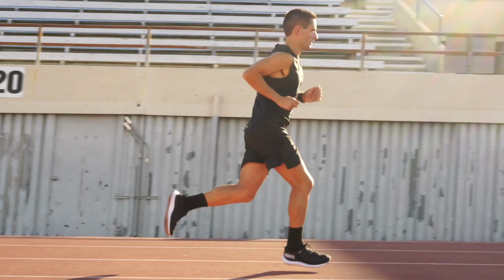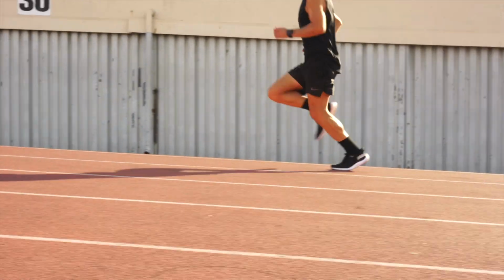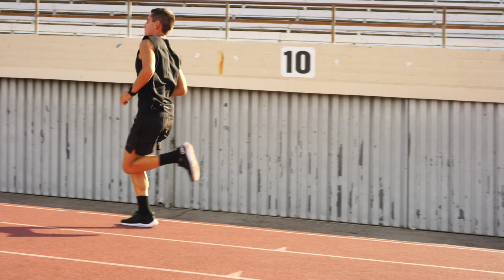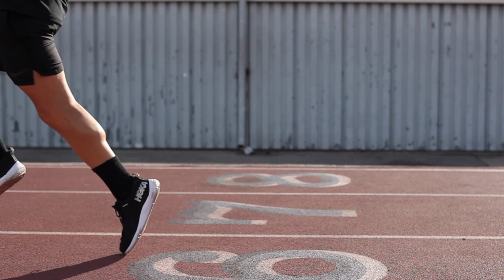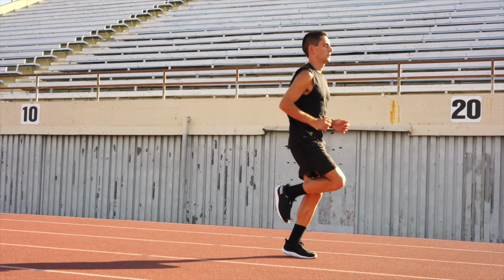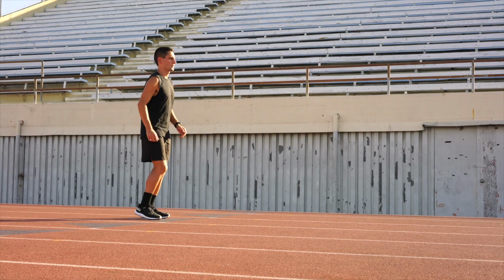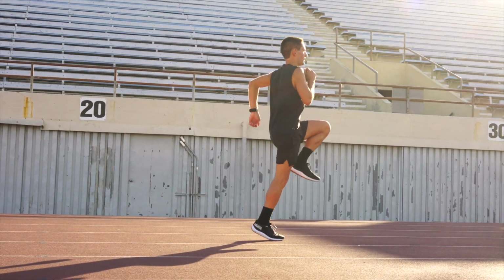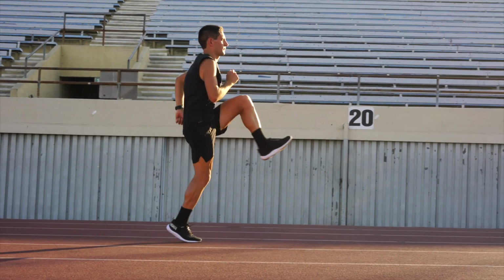PKRS.AI // Run Technique Tutorial